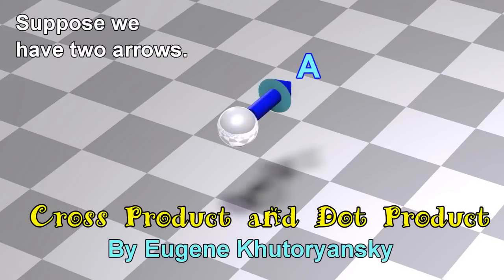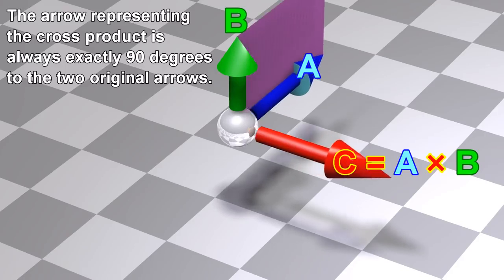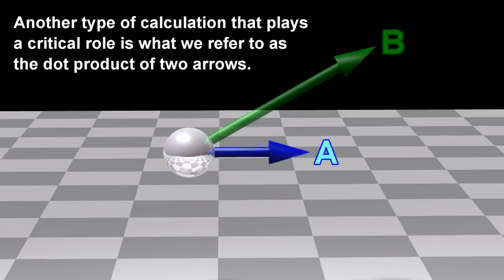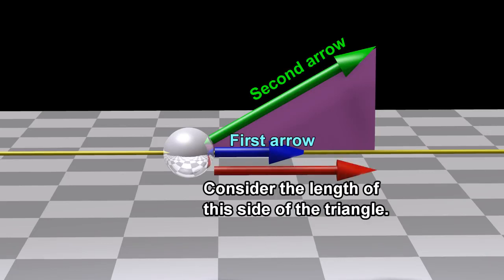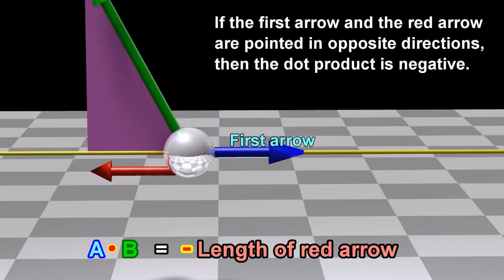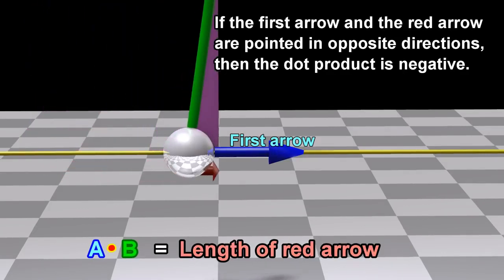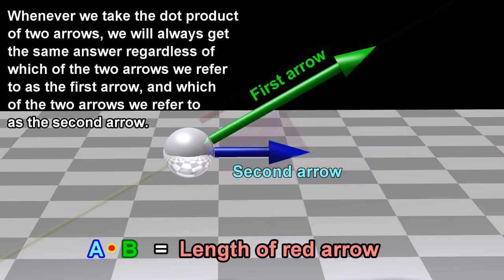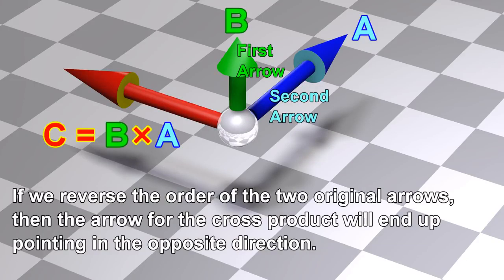Dot and cross product